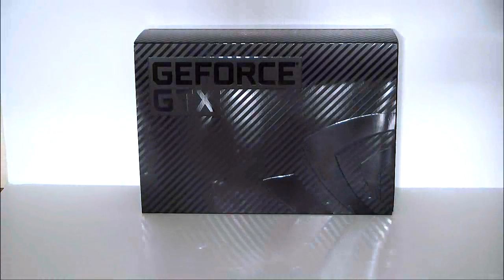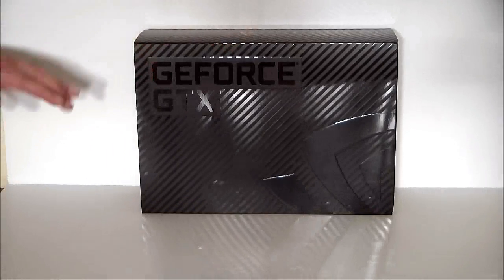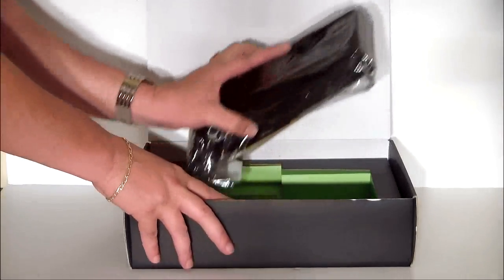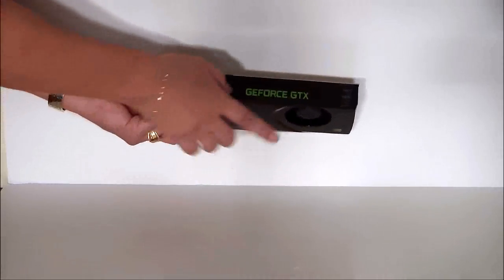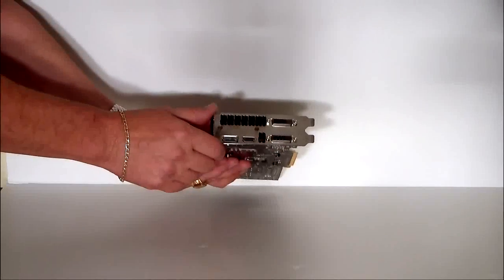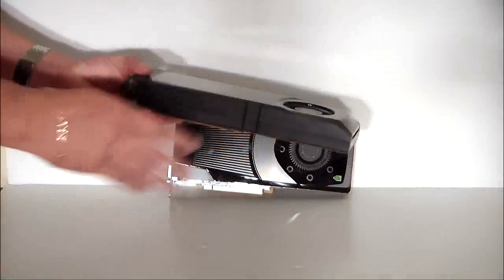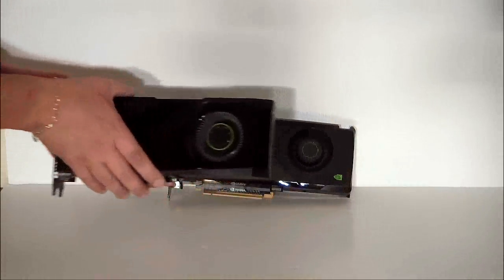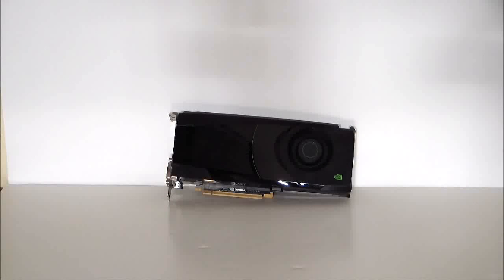Unboxing and Overview of the NVIDIA GeForce GTX 680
The unboxing and overview of the NVIDIA GeForce GTX 680 3rd generation DirectX 11 video card. The GTX 680 has a 28nm GPU, requires only 2 6-pin pci-e connectors to run, is PCI-e 3.0 has GPU Boost and has a maximum TDP of 195W.